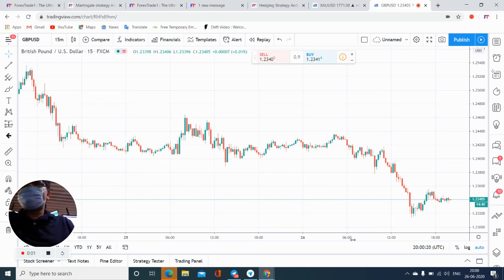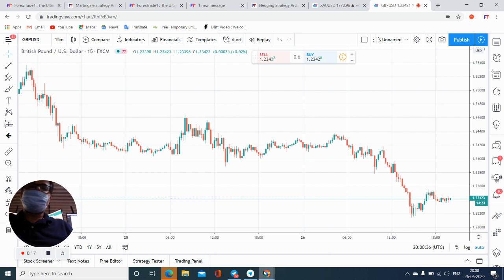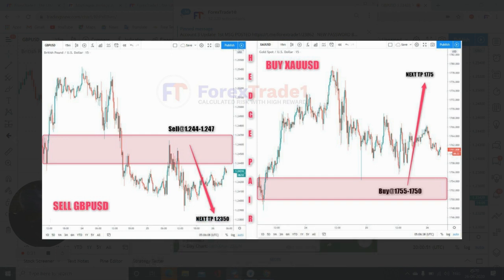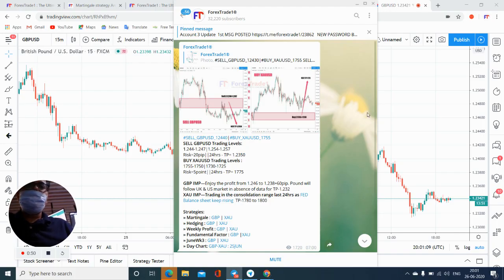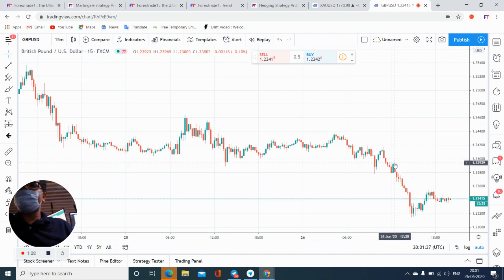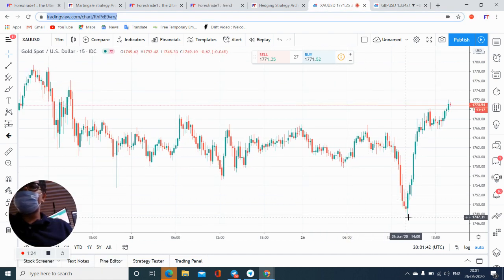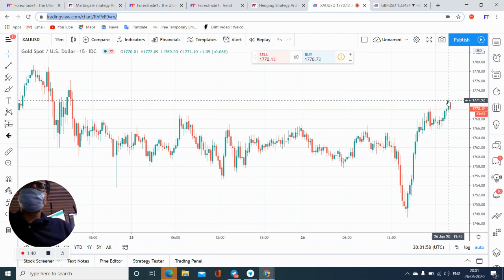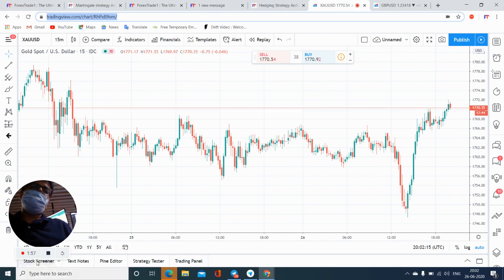SELL GBPUSD and BUY XAUUSD hedge pair explained on 26th Jun